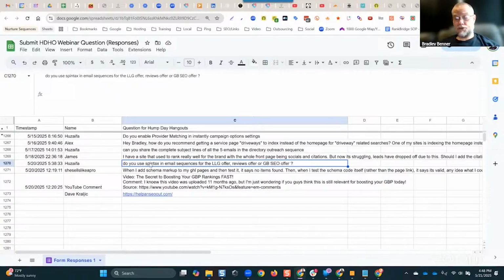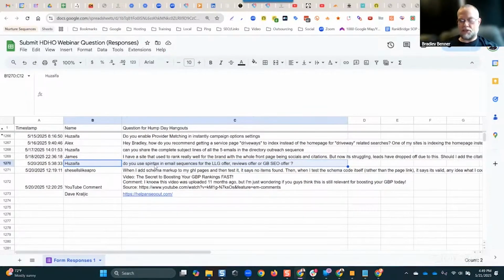Do You Use Spintax in LLG, Reviews, or GB SEO Email Offers?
In episode 547 of our weekly Hump Day Hangouts, one participant asked if Bradley uses spintax in various email sequences for LLG, reviews, and GB SEO offers.

The exact question was:

Do you use spintax in email sequences for the LLG offer, reviews offer or GB SEO offer?